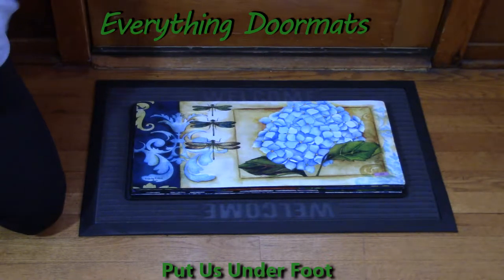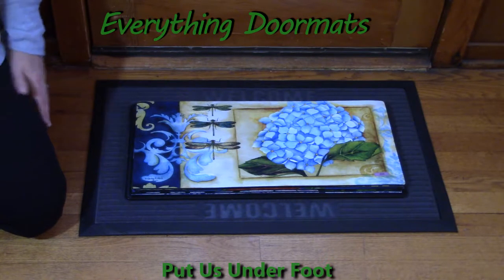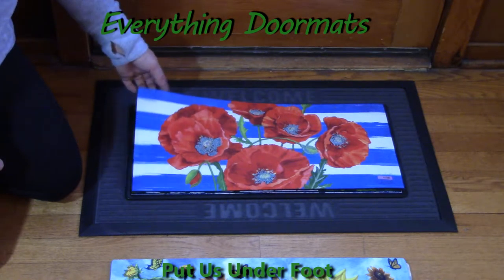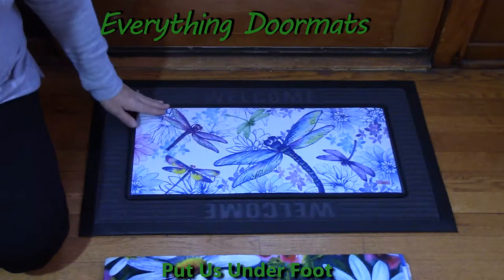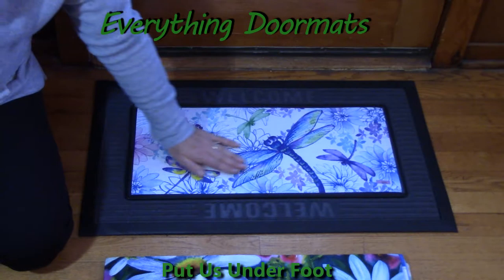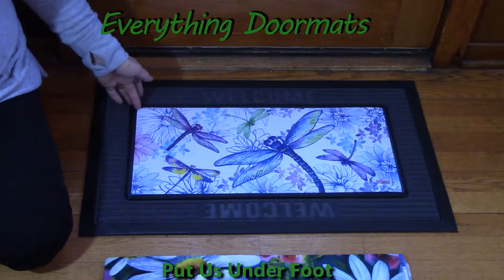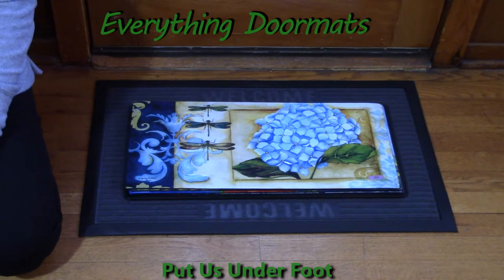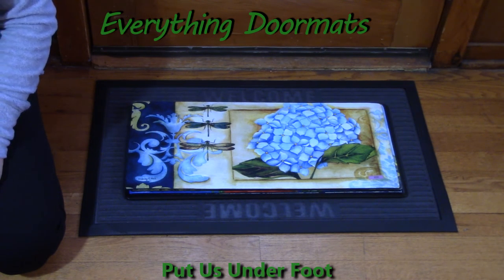Spring Flowers Sassafras Insert Doormats - 18 x 30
To help their customers even more William & Nicole have put together a series of short videos showing off the different features of their mats. This video shows off the various new for Spring 2017 Sassafras doormats that have flowers on them.